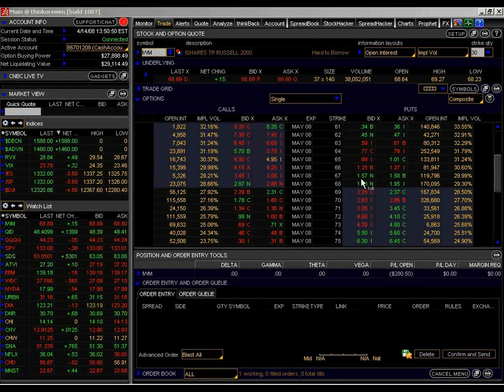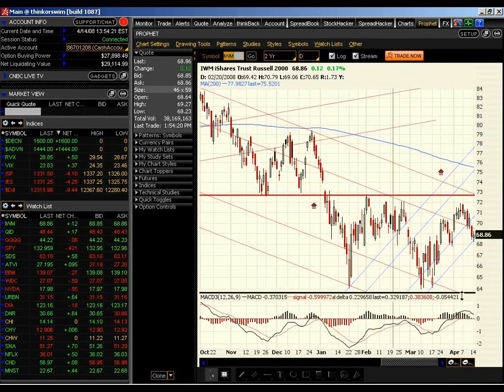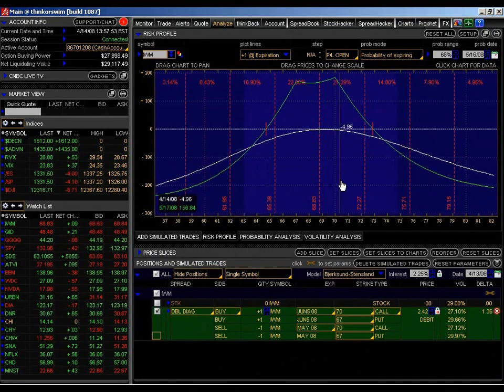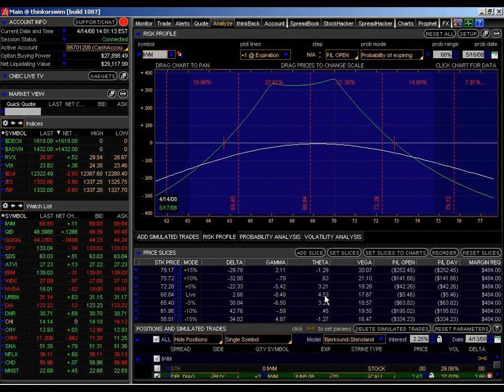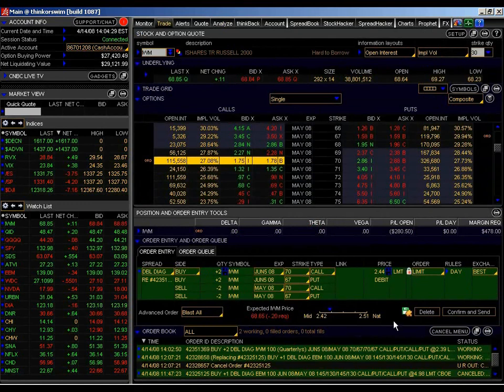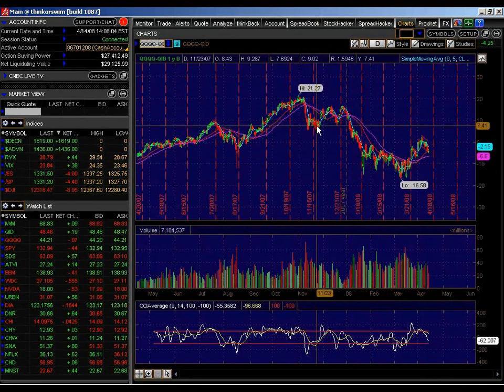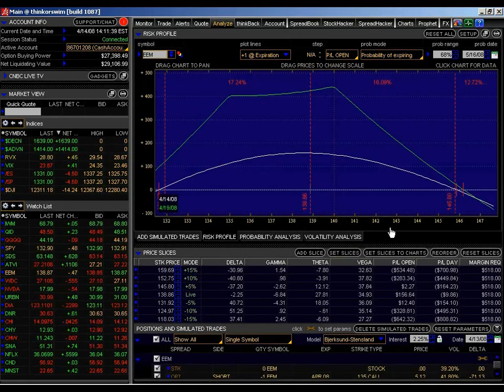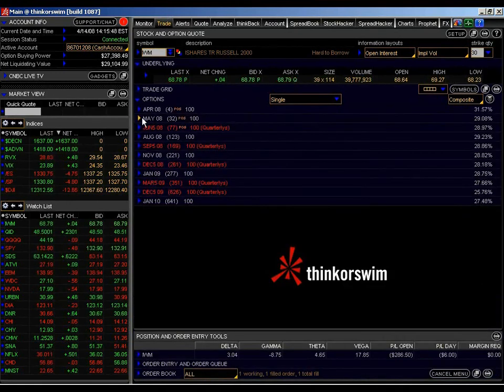09 Selection and Strategy IWM